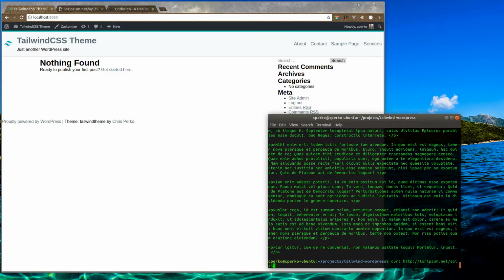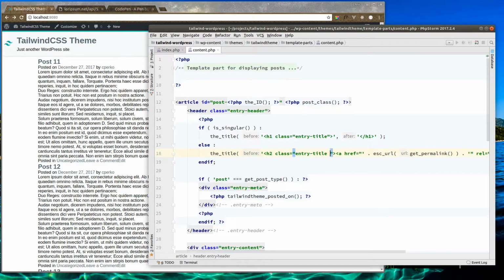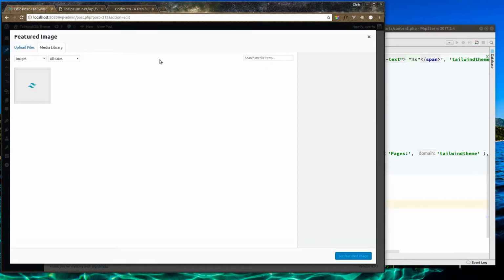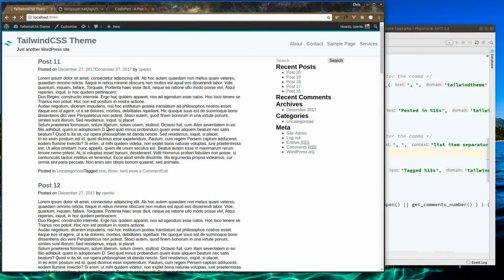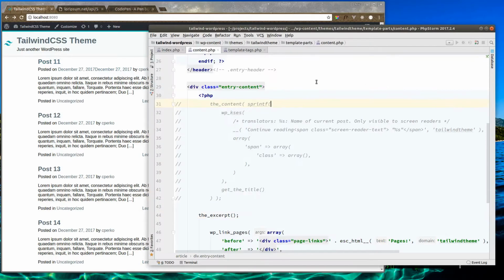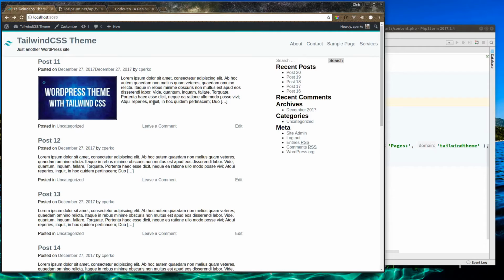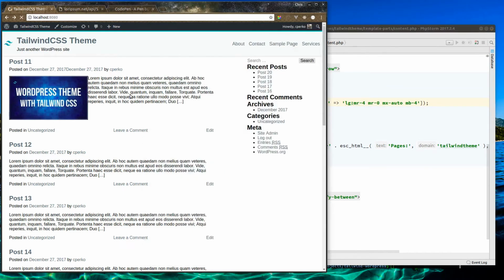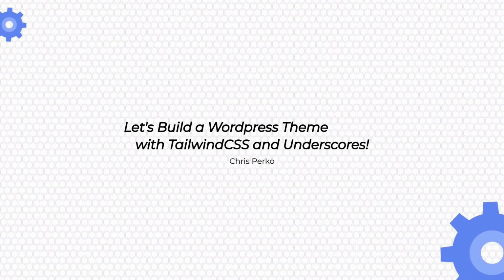Tutorial: Wordpress Theme with TailwindCSS and Underscores 007: Front Page Posts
In this episode, we will style the list of posts on the home page of our theme. We will continue to use the powerful responsive decorators that ship with Tailwind to make sure our theme looks good on devices of all sizes.